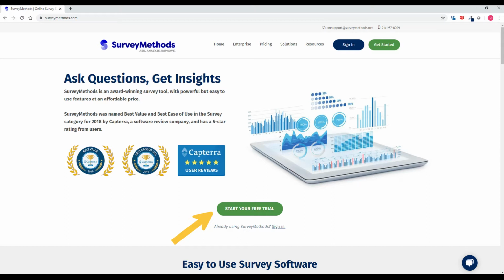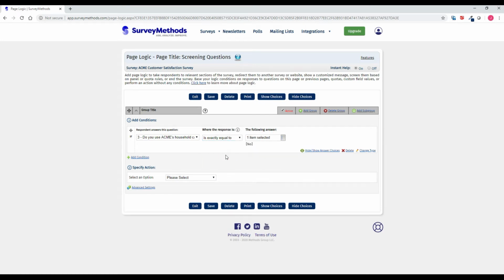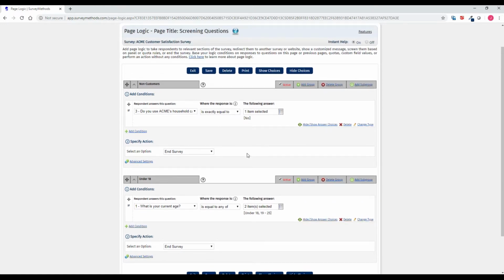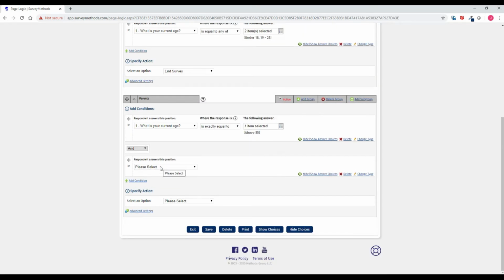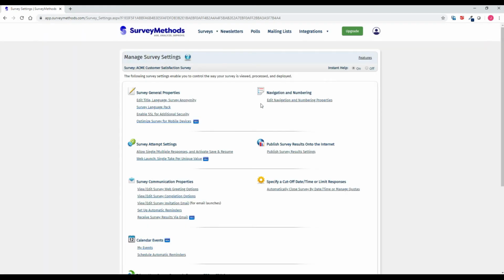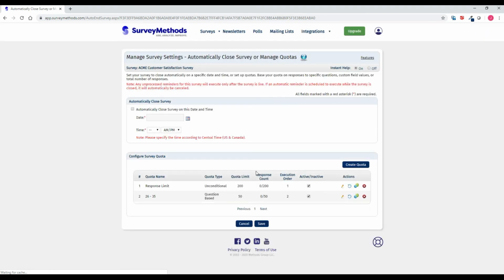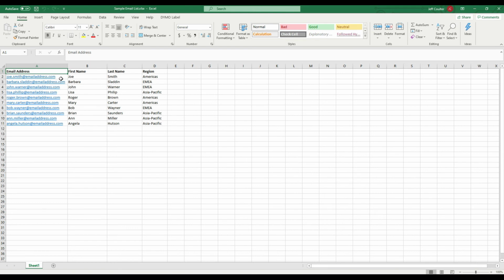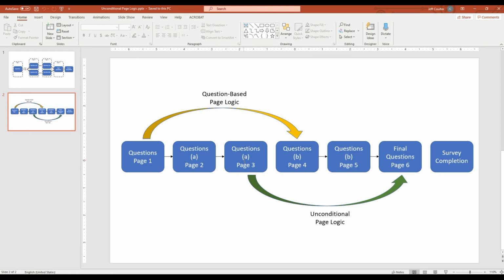Page Logic and Survey Quotas with SurveyMethods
Page logic and quotas help you set different paths through your surveys for different users. In this video, we'll give an overview of SurveyMethods' powerful and easy to use page logic and survey quota functionality. If you'd like to test this sample survey with the page logic activated, you can do so at the following link:

This is part of a series of videos we are doing to cover all features and functions of the SurveyMethods survey application. We will include links to the other videos when they are ready.

- Event Management Surveys
- API and 3rd Party Integrations
- Survey Library
- Language Packs
- Custom Styles
- How to Build a Survey in 5 Minutes